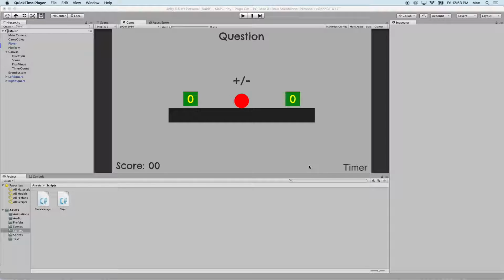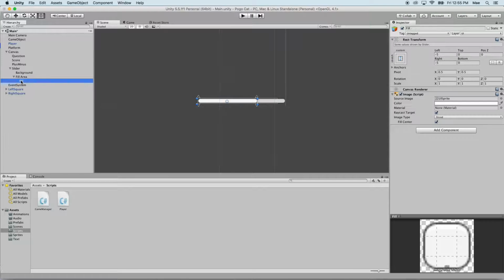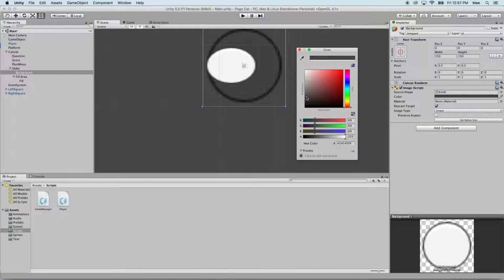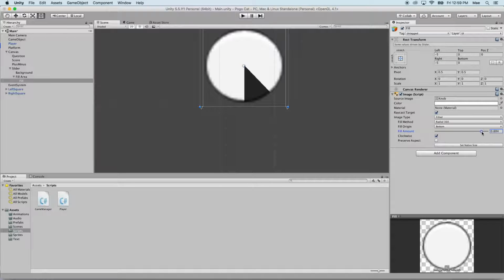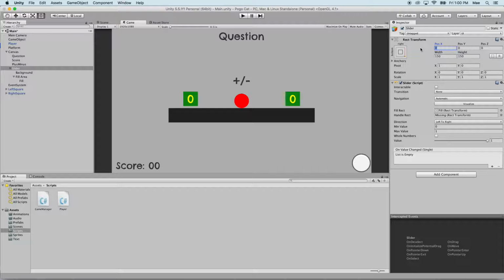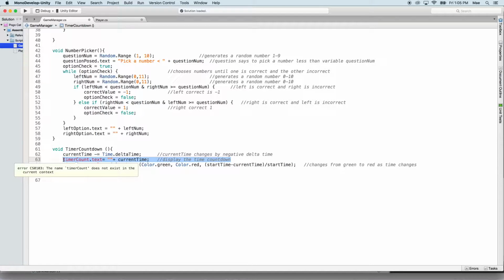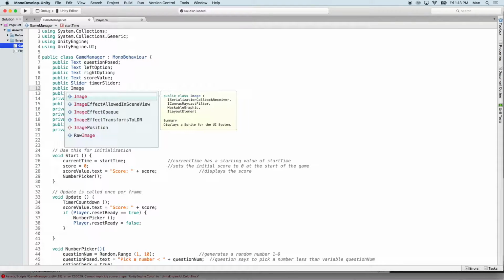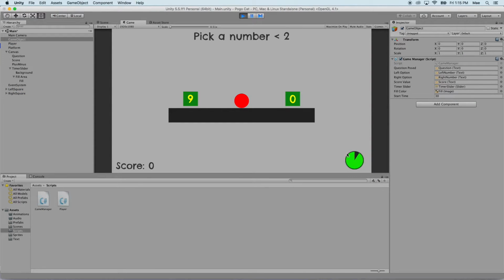Pogo Cat 17: Slider